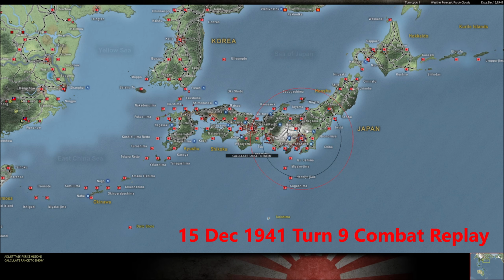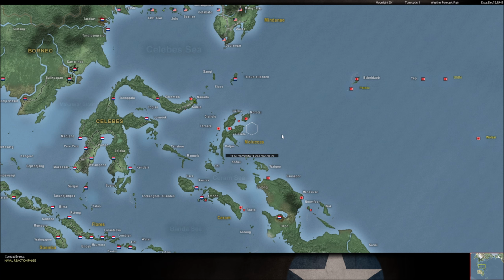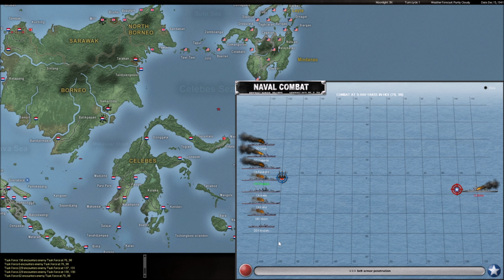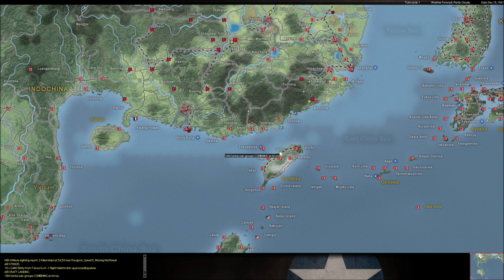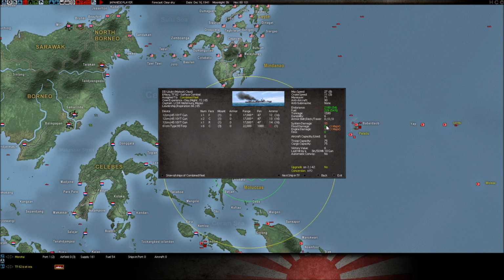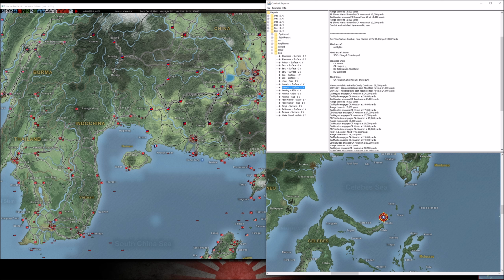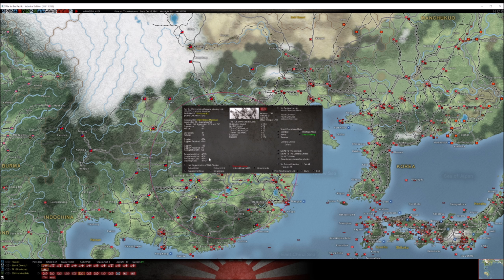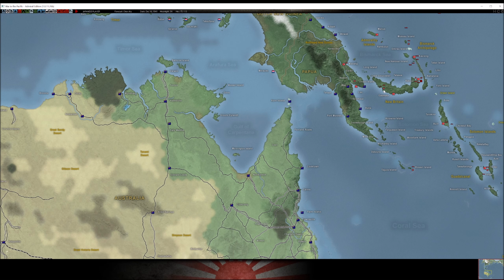War in the Pacific - Jochen v Hellsen 2: Showdown in The Celebes Sea! - 15 Dec 1941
Today's the big showdown!  My forces caught up to the Houston and the Boise, and we have a showdown to determine who's going to control the Celebes Sea.  The results my surprise you.

In other areas, Hellsen has finally woken up and has launched an offensive operation in the Gilbert islands.  It may be bad news for our ships operating in that area.

00:00:00 Intro
00:00:06 15 Dec 1941 Combat
00:49:42 Intelligence Briefing & Turn Analysis
01:32:00 Closing

Photo Captions:
(Thumb) USS Houston sinking, artist rendition